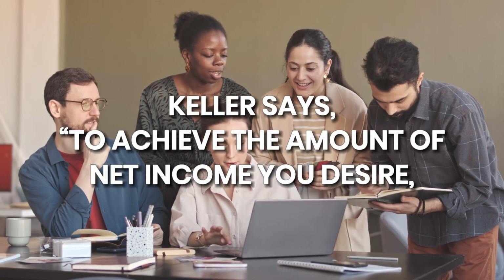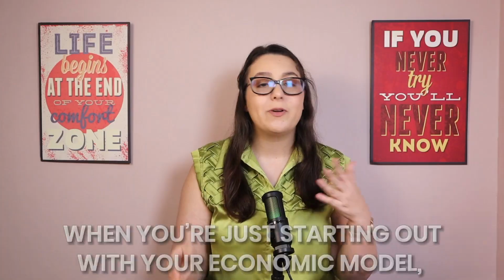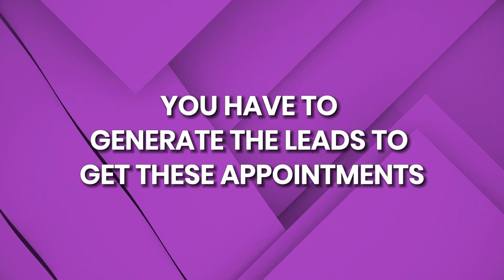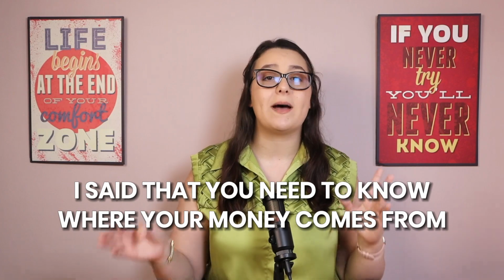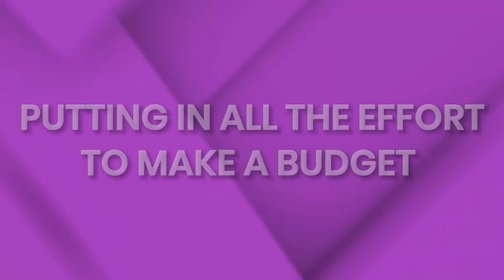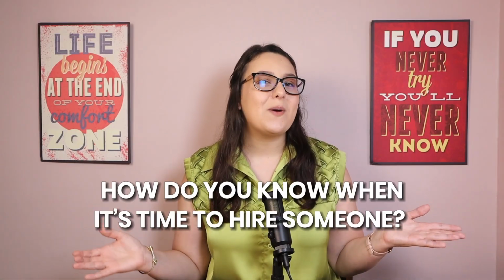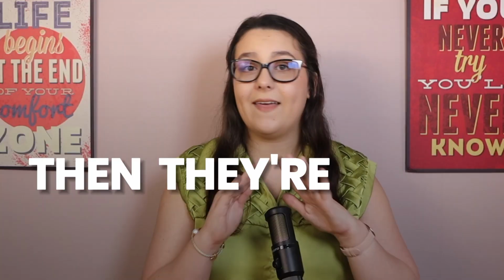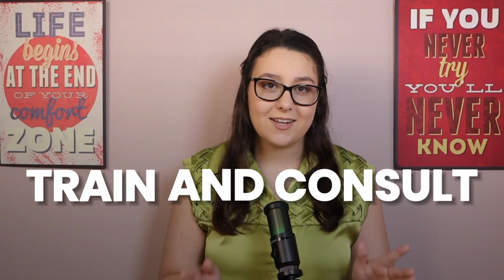EARN A MILLION with The Millionaire Real Estate Agent - Stage 2 Earn A Million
We read it, so you don’t have to! Welcome to our Book Study! This week we’re covering The Millionaire Real Estate Agent by Gary Keller, Stage 2: Earn A Million, and if you missed Stage 1: Think A Million, go watch that first!

This section is where we learn four different models to set your business up for economic success. You need to use all four of these models to establish a well-rounded business structure that will last throughout your career.

Now you’ve “read” the whole book, what did you think? Valuable or nah?

🔔CHAPTERS:
0:00 - Intro
0:40 - Earn A Million
1:42 - Economic Model
3:46 - Lead Generation Model
6:05 - Budget Model
8:29 - Organisational Model

ABOUT US: Estra Finance is empowering Filipinos for homeownership and entrepreneurial success by finding the best loan options on the market that fits their exact situation. We handle the hard work so you can focus on your dreams. Real estate agents can join our referral program to earn uncapped commissions with successful referrals, and future home buyers can sign up to our waitlist to be contacted when we officially launch in the Philippines.

PLEASE NOTE: The advice given in this video is not reflective of Estra Finance or any of our staff – it is the advice given by the author that we are sharing. For more information about the topics covered in this video please refer to the actual book/author.